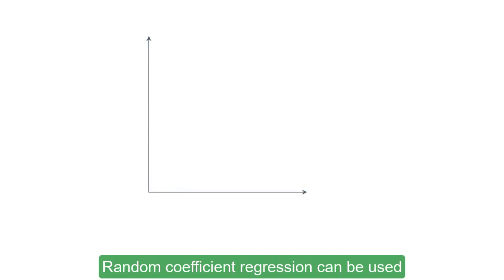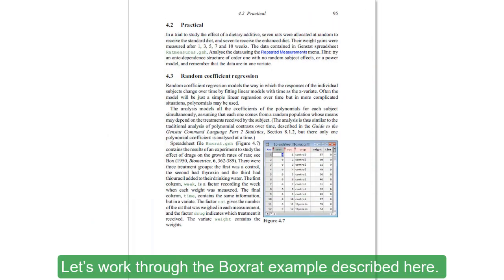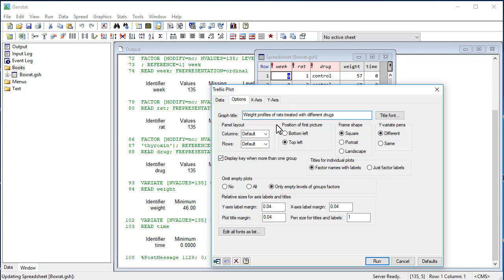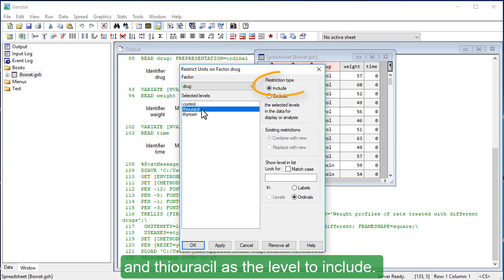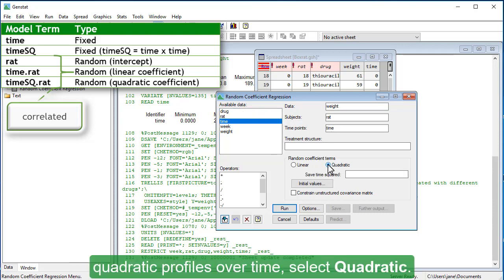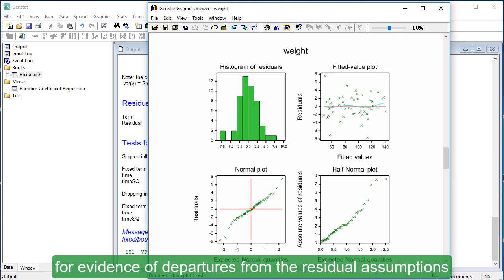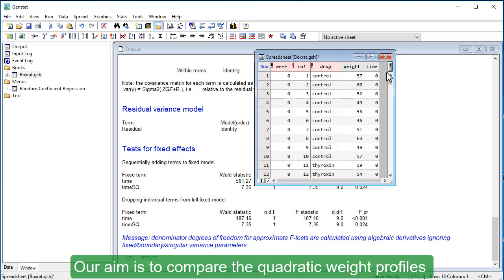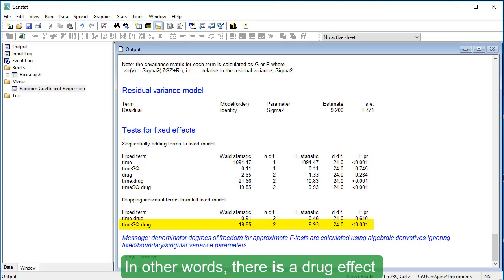Random Coefficient Regression in Genstat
Random coefficient regression can be used when we want to explore the relationship between a response variable (y) and a continuous explanatory variable (x) and we have repeated measurements of x and y on individual subjects.